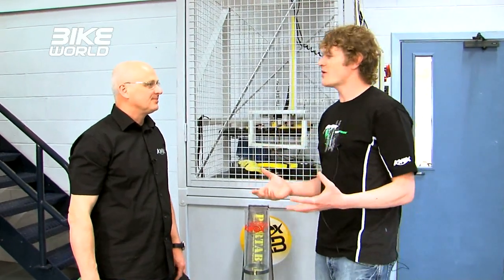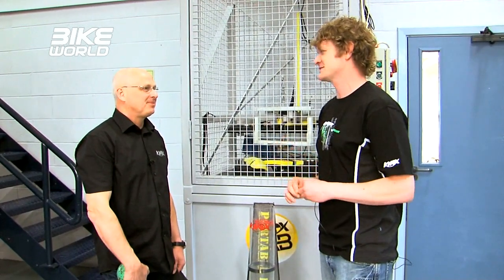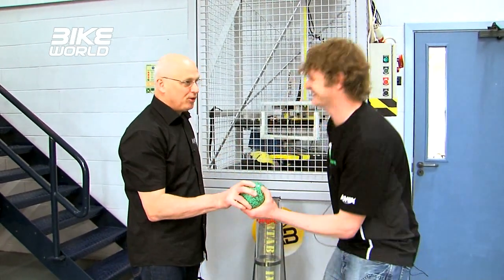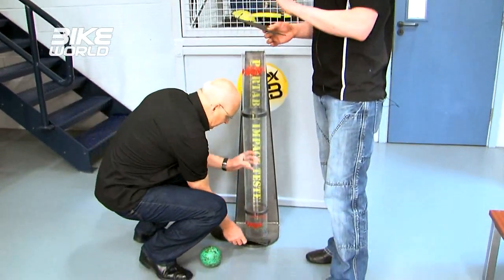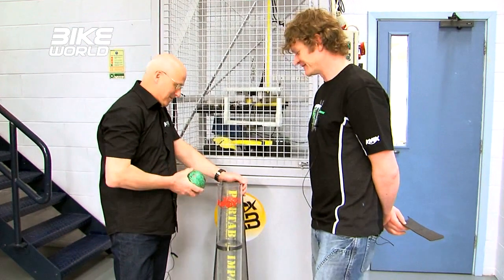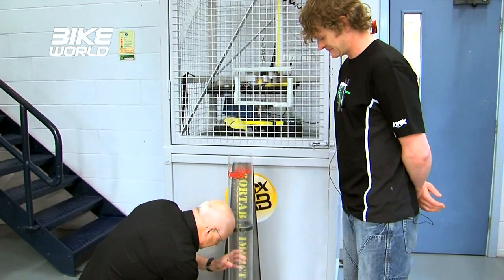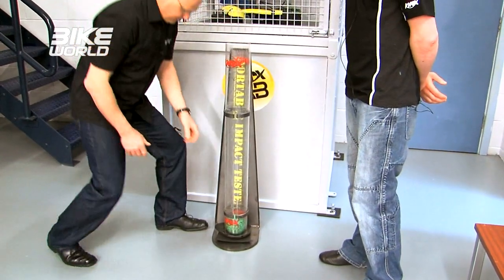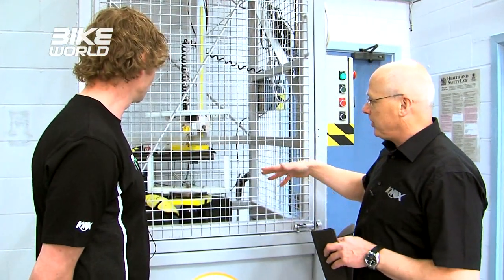KNOX ARMOUR impact test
A simple experiment that demonstrates the difference body armour makes when a 5kg weight is dropped from a height of one metre. Filmed by Bike Channel at the Planet Knox factory in the English Lake District.